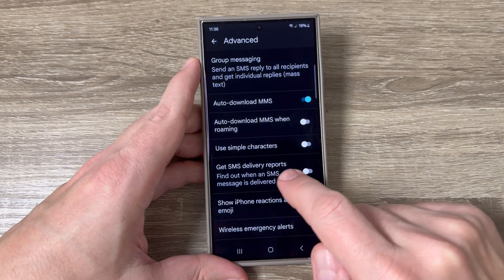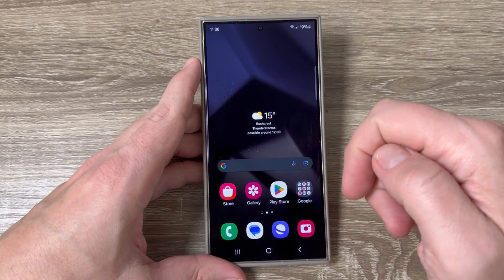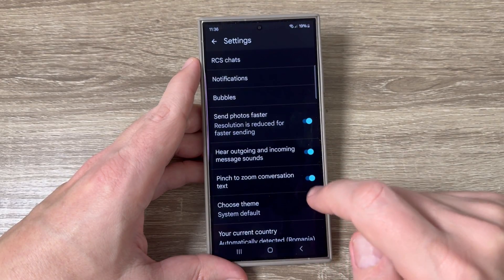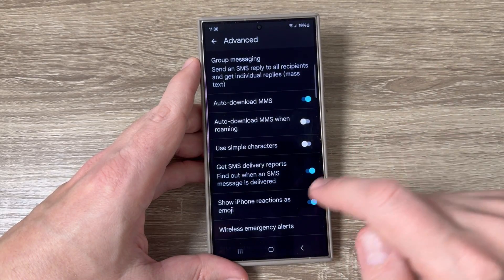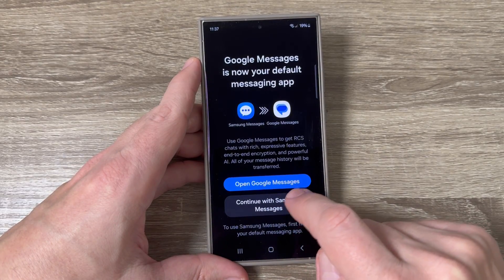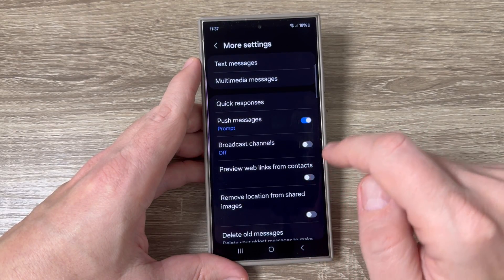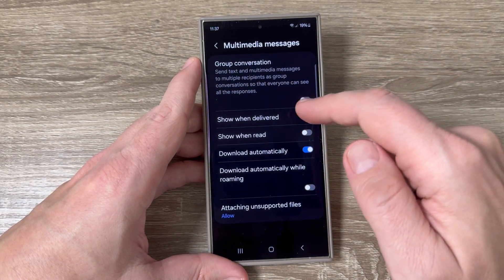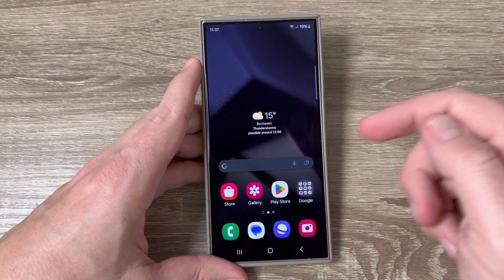How to Enable / Disable DELIVERY REPORTS for SMS Text Messages on Samsung Galaxy S24 Series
In this video I'll show you how to enable or disable the delivery reports for SMS text messages on Samsung Galaxy S24, S24 Plus & ULTRA (2023)